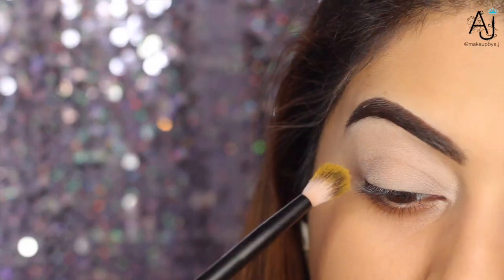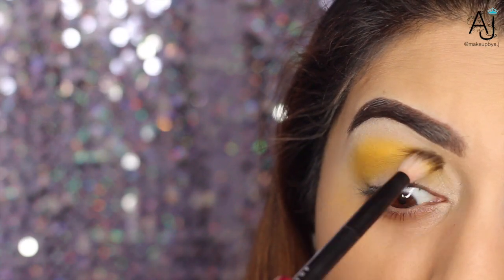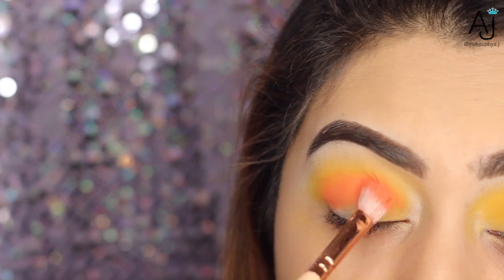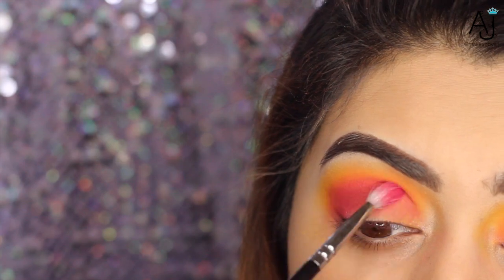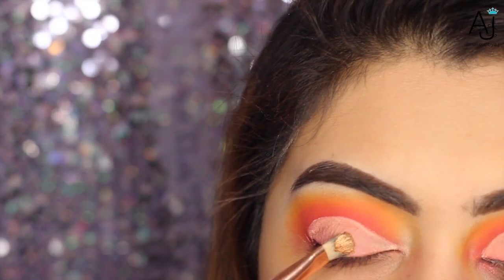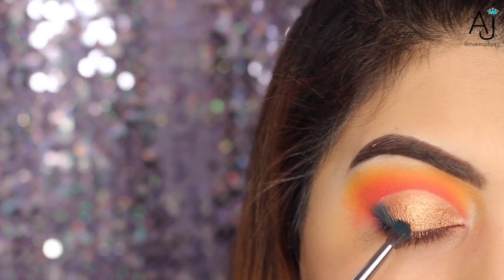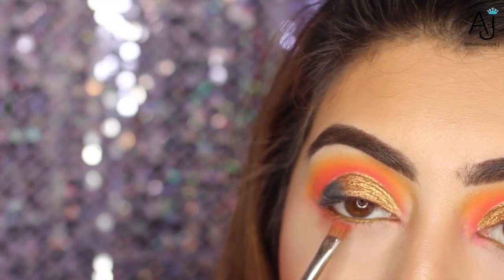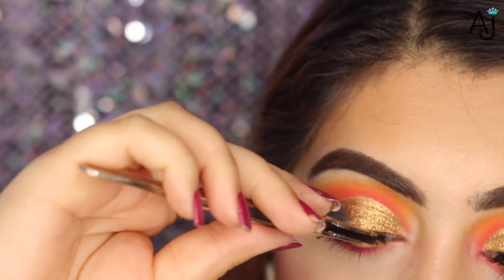Huda Beauty Electric Obsessions Palettes Eyeshadow Palette / Cut crease Eyeshadow Tutorial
Eyes:
- Huda Beauty Electric Obsessions Eyeshadow Palette
- Urban Decay Primer potion Eden
- Kylie Cosmetics cream shadow Copper
-Nyx Professional Makeup Brush on bling
-Tatti lashes -
-Anastasia Beverly Hills dipbrow in Chocolate
-Nyx Professional Makeup Microbrow pencil - Espresso

Face:
-Benefit Porefessional Primer
-Huda Beauty no filter foundation Latte

All of the brushes I use and love are from Sigma
, Zoeva and Morphe